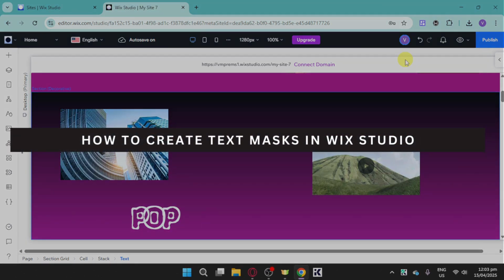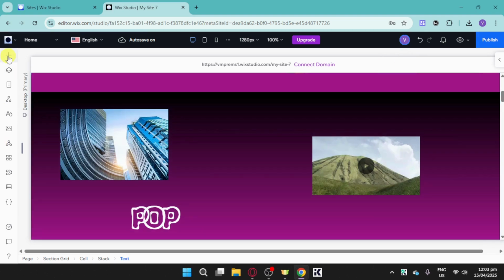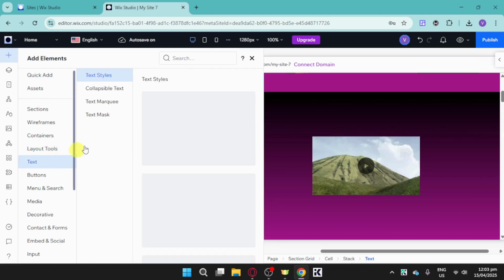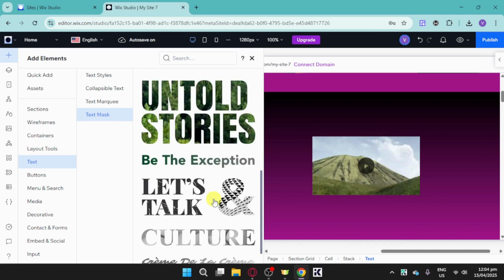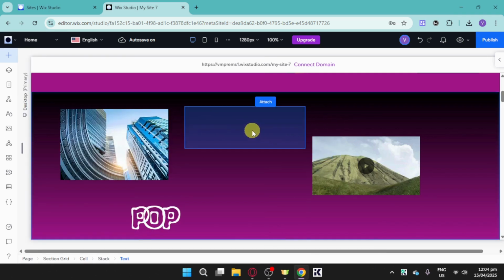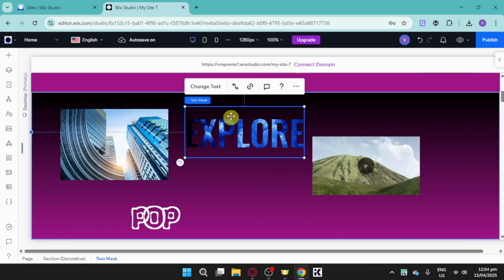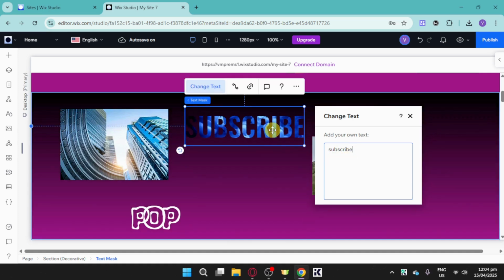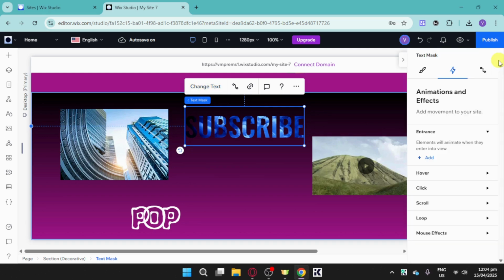How to Create Text Masks in Wix Studio (Update) | Wix Studio Tutorial (2027)